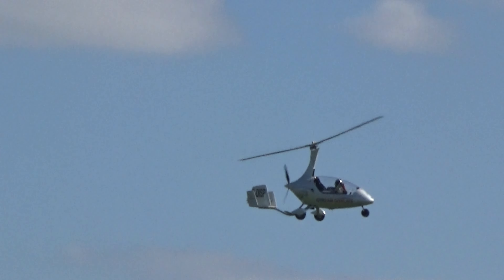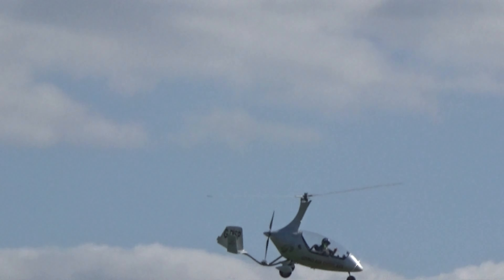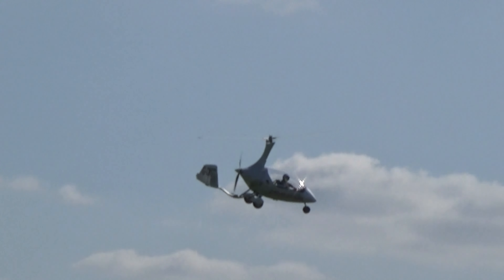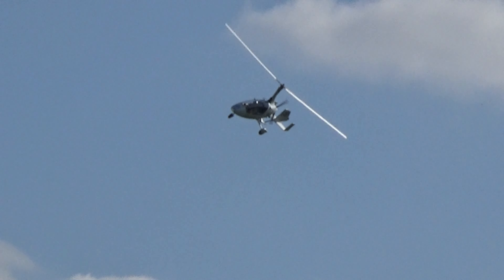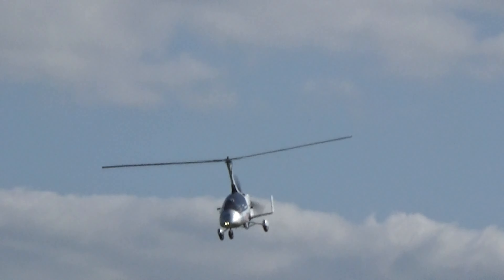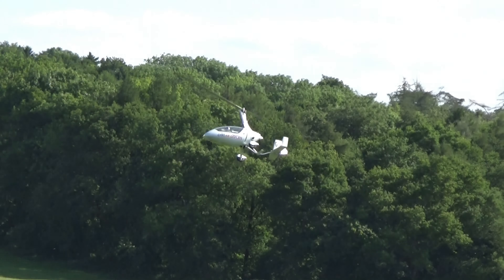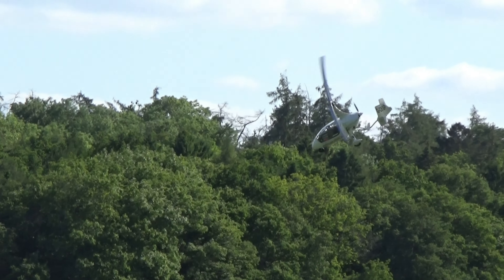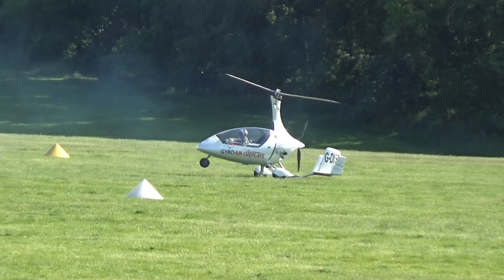Midland Air Festival 2023: Calidus Autogyro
A display I haven't seen in quite some time is the very impressive Autogyro display full of some very nimble flying and a ridiculously agile machine just watch its landing routine. A really good item for Ragley to operate in the confined space of the display area and really good as it can stay close to the crowd at all times. Good to see it out at an air show once again. Enjoy!